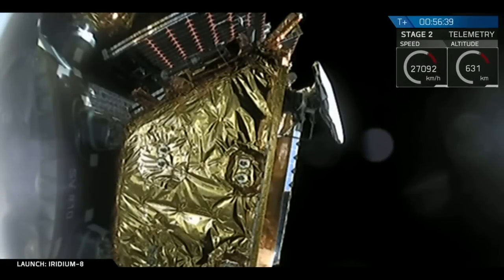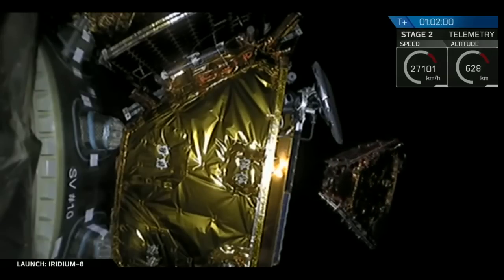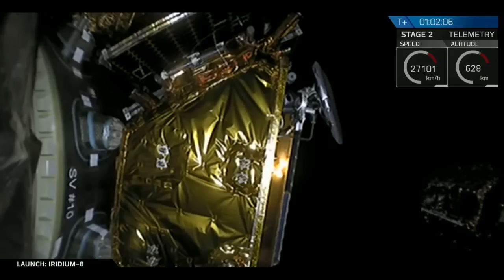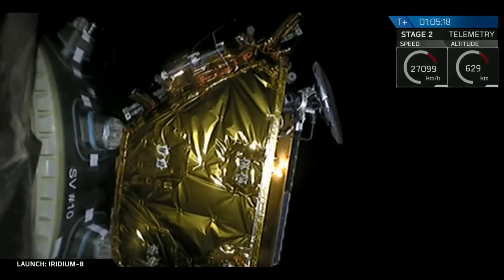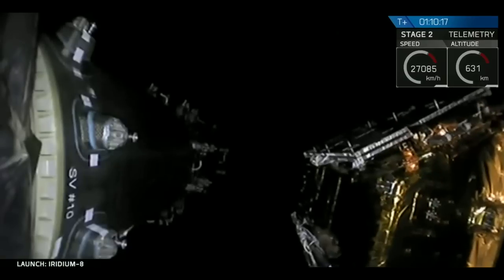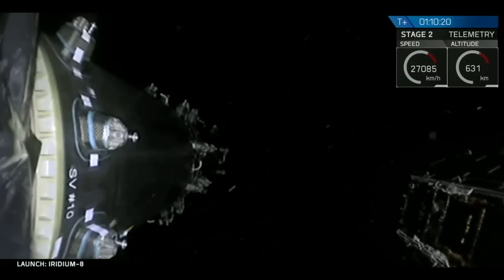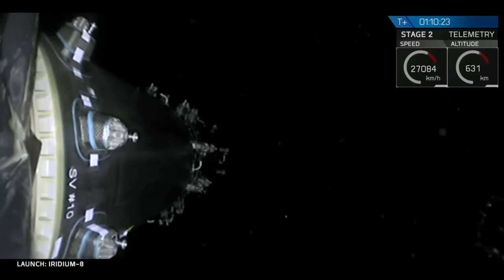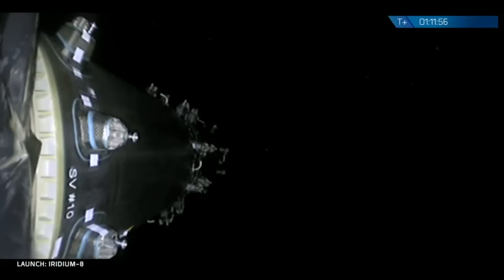Iridium-8 satellites deployment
A SpaceX Falcon 9 rocket launched the Iridium-8 NEXT mission, 10 satellites to low- Earth orbit for Iridium, from Space Launch Complex 4E (SLC-4E) at Vandenberg Air Force Base in California, on 11 January 2019, at 15:31 UTC (07:31 PST).  At approximately 56 minutes after launch, the deployment of the Iridium NEXT satellites was initiated.